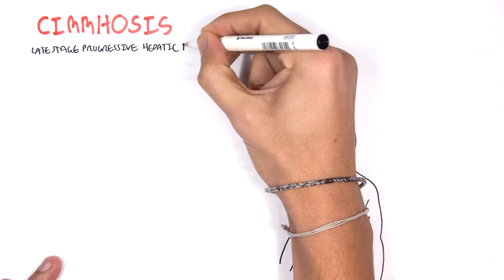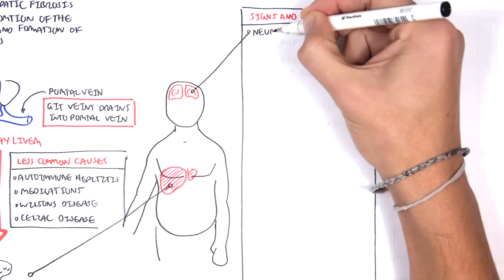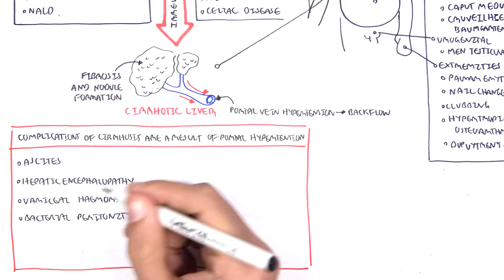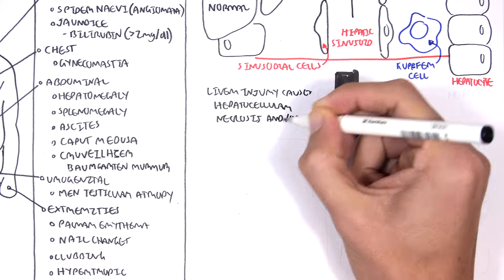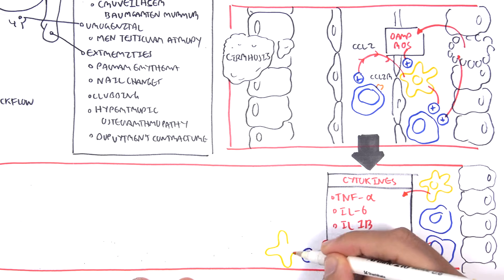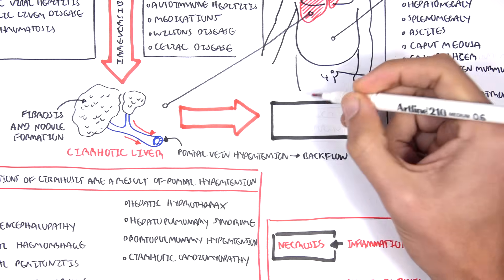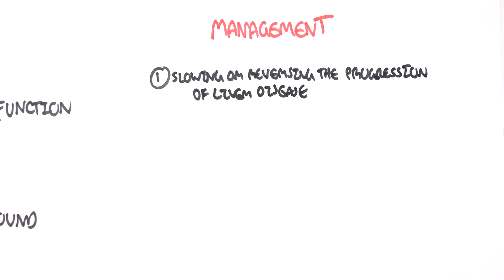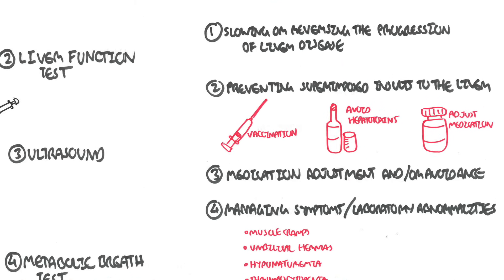Liver Cirrhosis (SandS, Pathophysiology, Investigations, Management)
Discover the key clinical signs, pathophysiology, and complications of liver cirrhosis in this comprehensive medical video. Learn how cirrhosis is diagnosed, investigated, and managed, including treatment strategies and monitoring approaches.